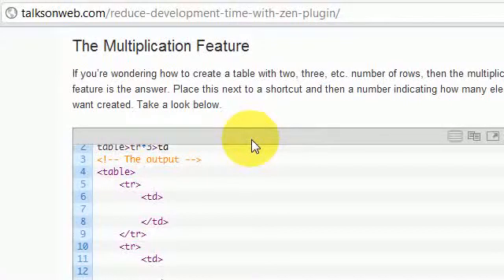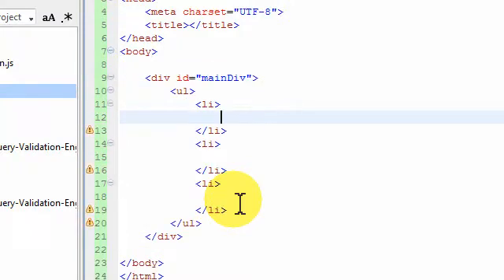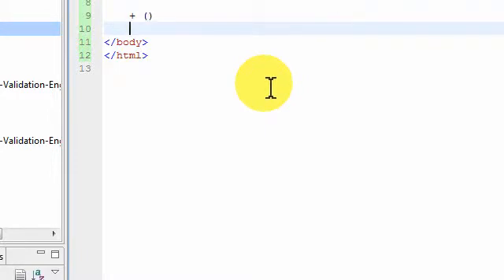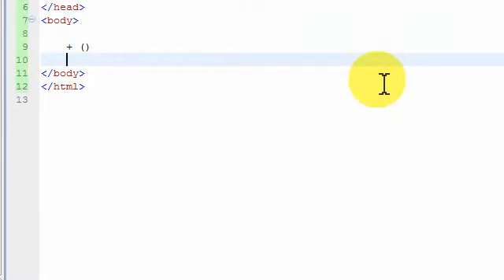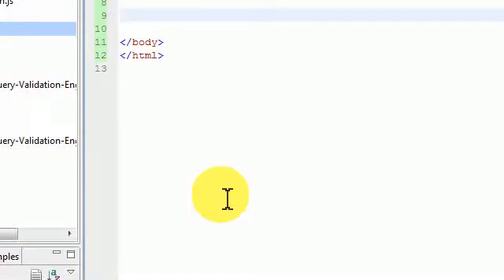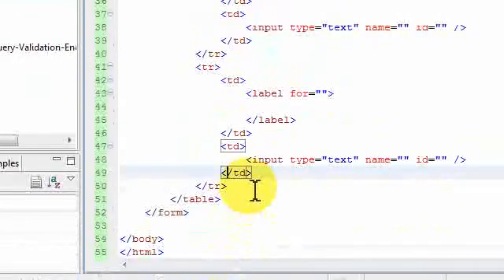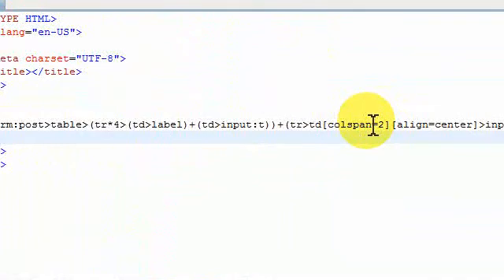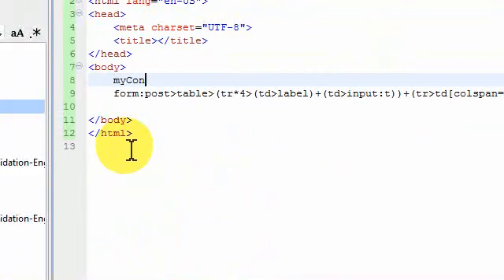Less and Faster HTML with Zen Coding Plugin - Part 2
I show you how to use the shortcuts in the Zen coding plugin. Also, you'll learn how to create your own shortcuts.

for more articles related to web development.